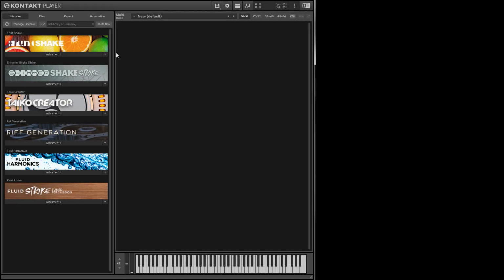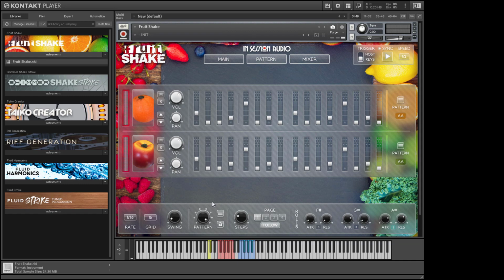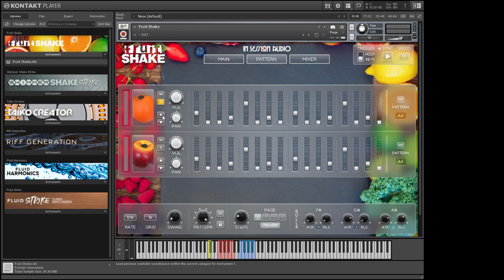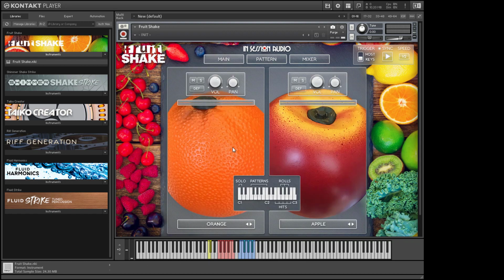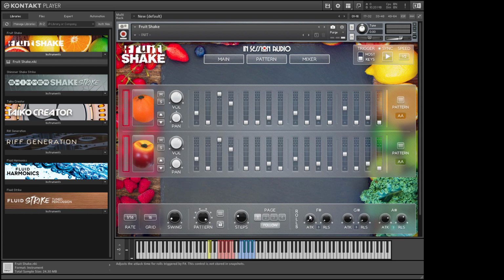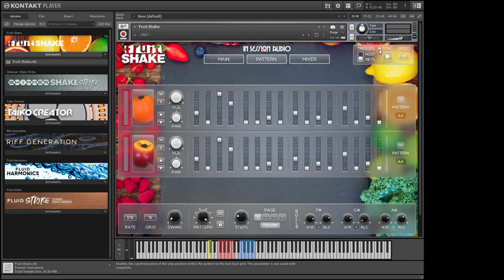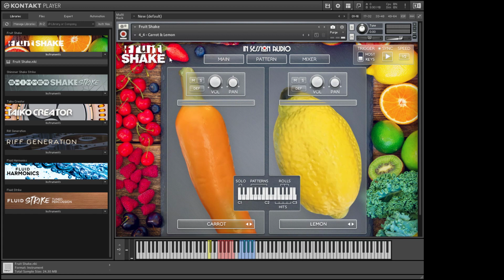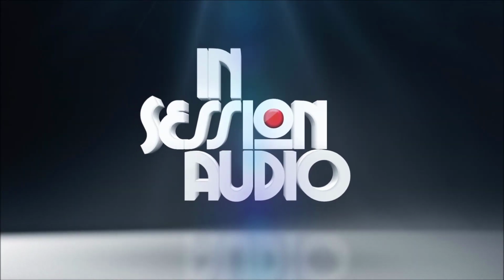Fruit Shake - Quick Start Guide